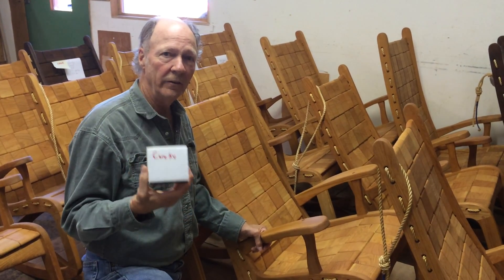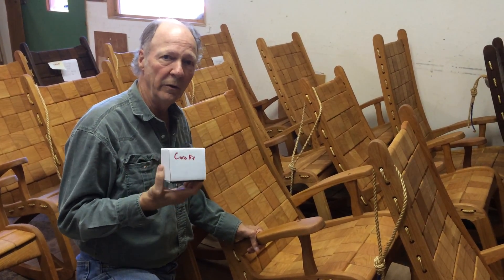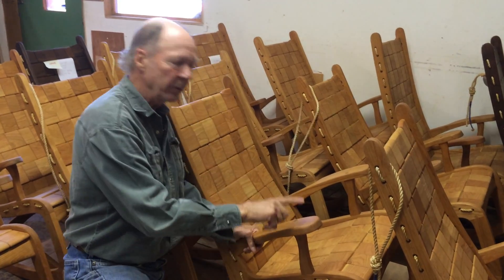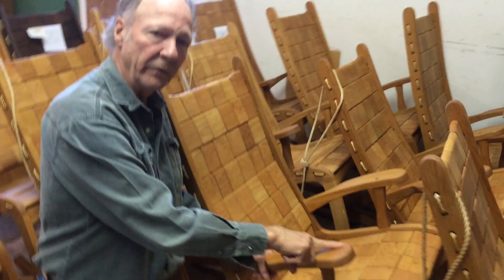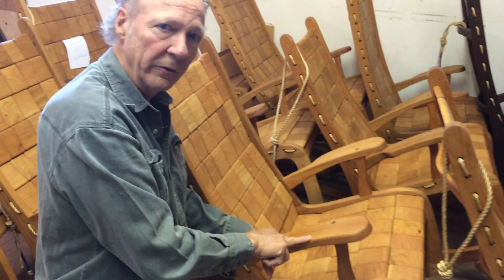How to use the Care Kit - Vermont Folk Rocker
In this video Jim shows how easy it is to use the Care Kit.